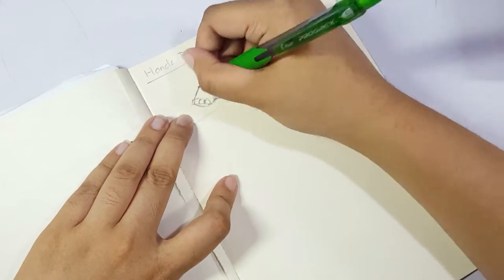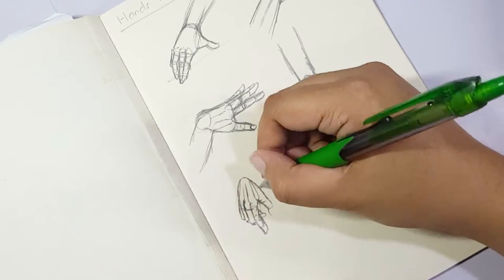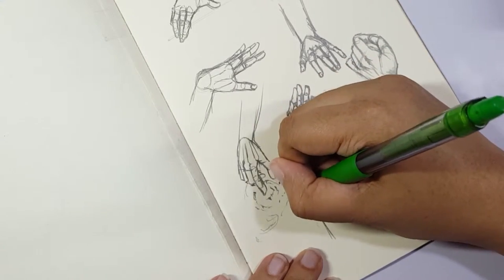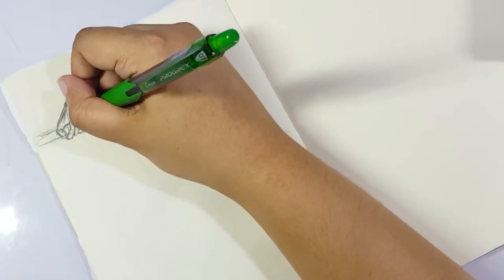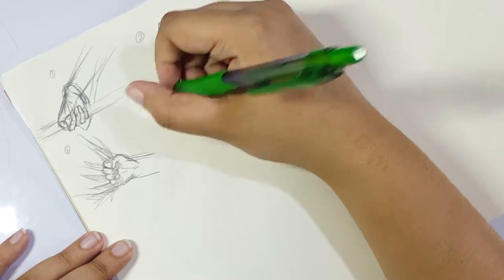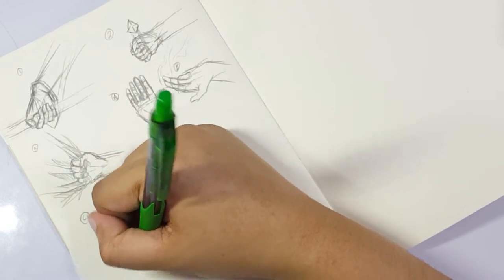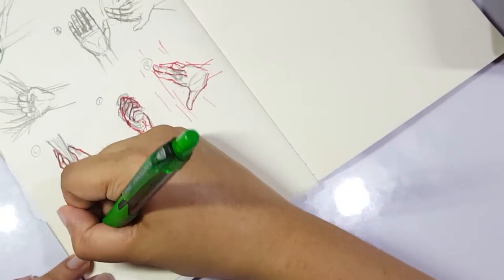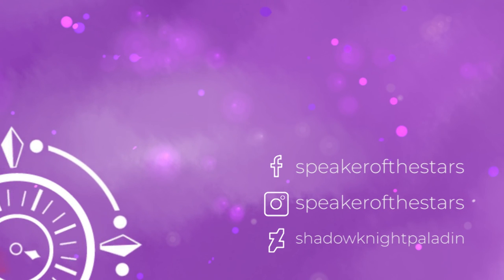Let's Talk: Hands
Let's face a common artist fear: HANDS.

+Arms of Heaven
--- Aakash Gandhi

+Basement Floor
---Silent Partner

+Equinox
--- Bad Snacks